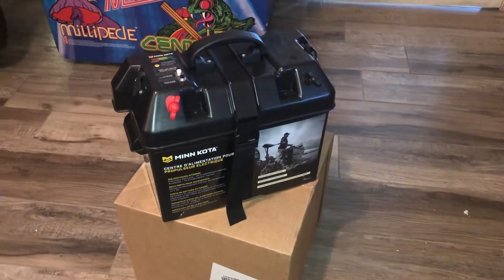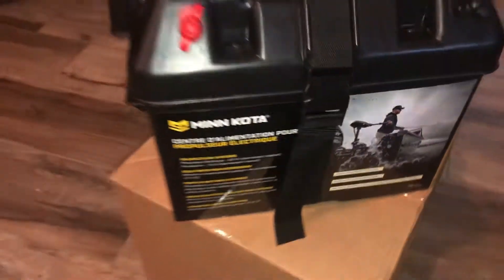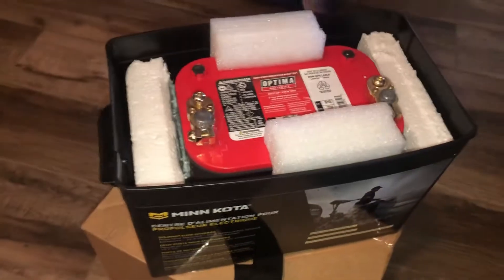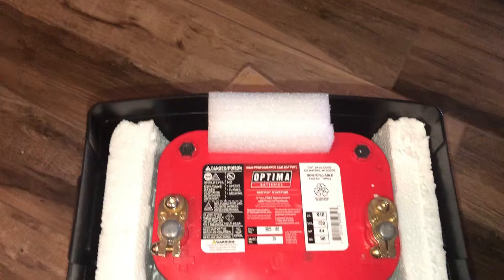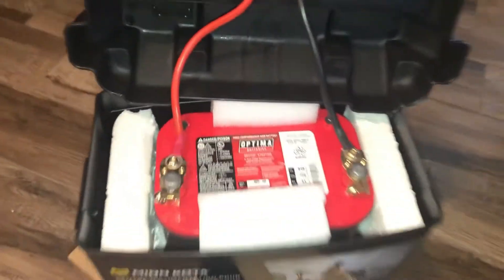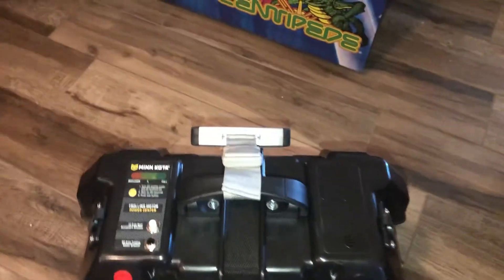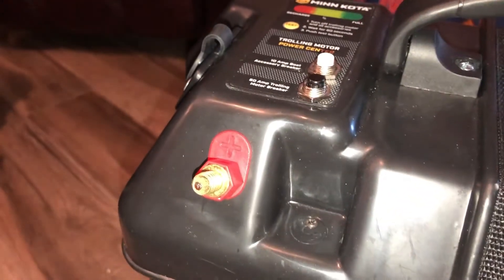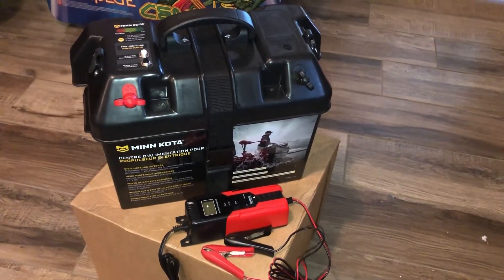Build a Super-Powerful Portable Vehicle Jump Start Box with 12V Plugs Using a Real Car Battery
I was sick of spending $150 on jump boxes only to find that the 12v motorcycle cell inside didn't have the amps to start most cars and the SLA battery would suddenly die if you left it on the charger too long.  I put together a robust, sealed gel-cell battery box with dual accessory plugs, a built-in voltage meter, and enough current to start almost any vehicle.  The sealed gel-cell can by carried or stored on it's side without fear (according to Optima website).  The total cost was $199 for the battery and $65 for the enclosure. It weight 38 lbs. but gets the job done!

Here's the link to the battery box:

and to the gel-cell battery: